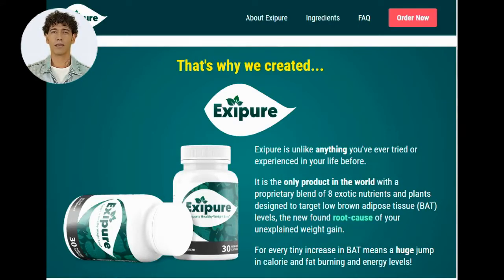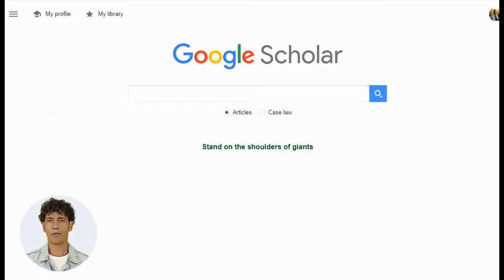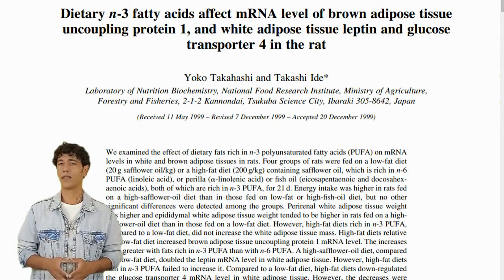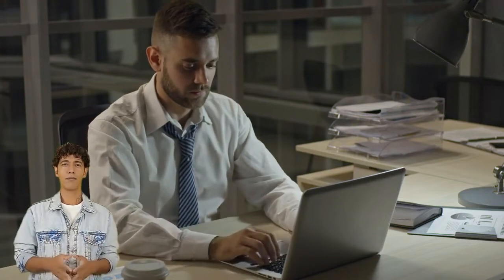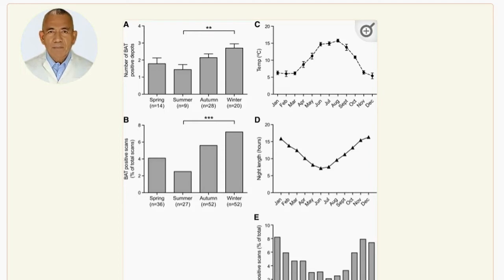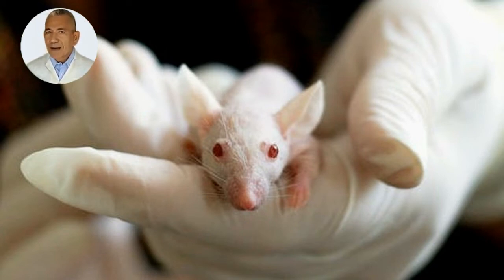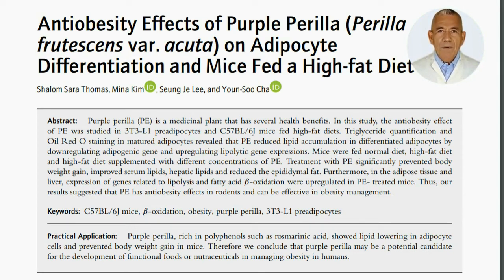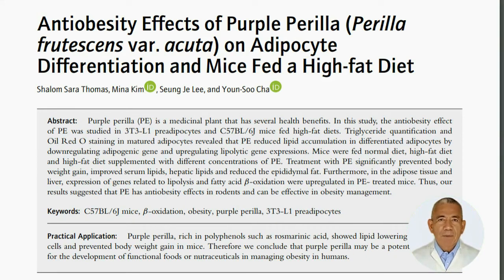Affiliate Marketing 101: Your First Email and Video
Now that you have understood the product you will promote and have done the research on brown adipose tissues and purple perilla, it's time to create your video and your first email in your autoresponder sequence.